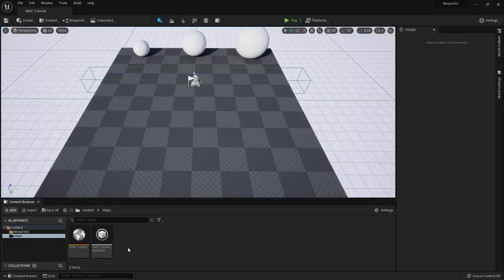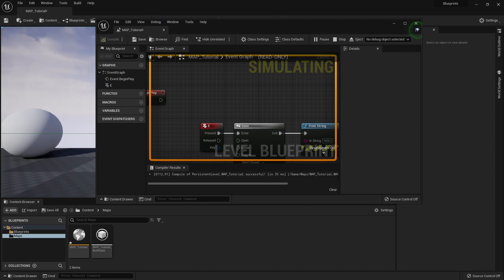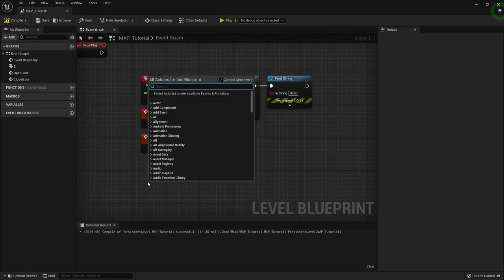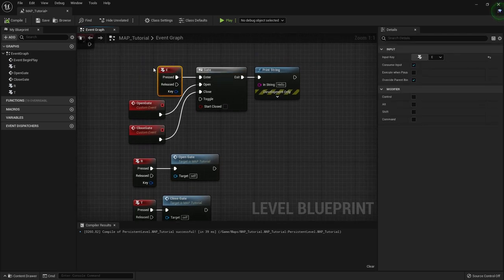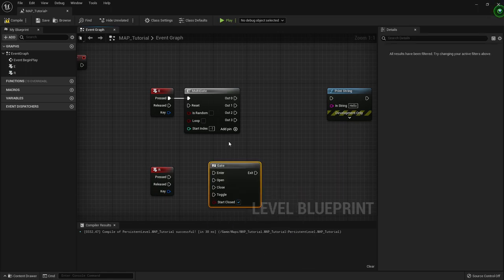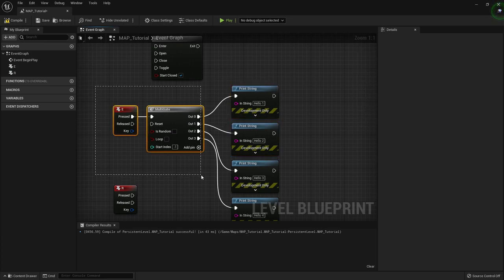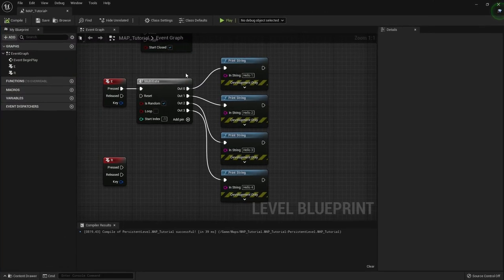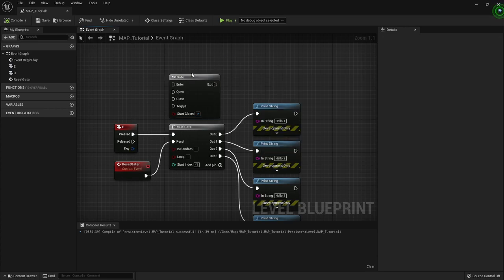35 Gate & Multi Gate